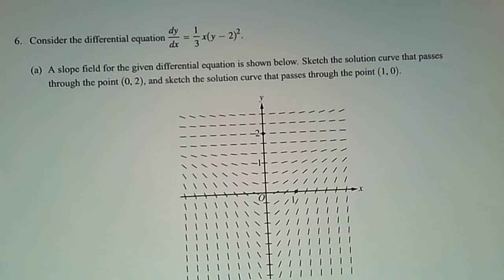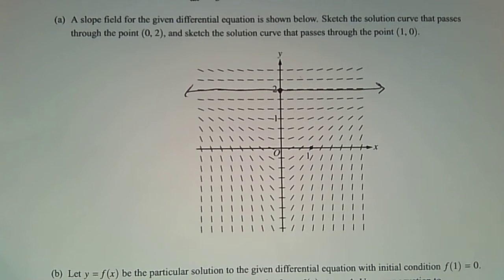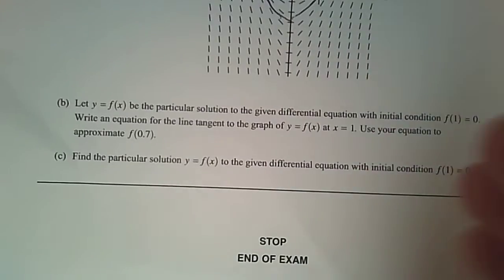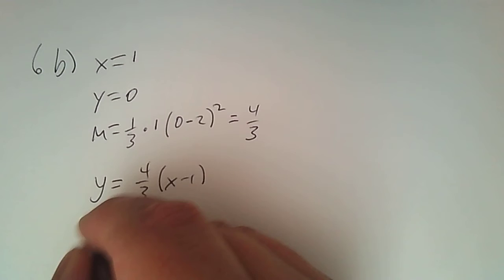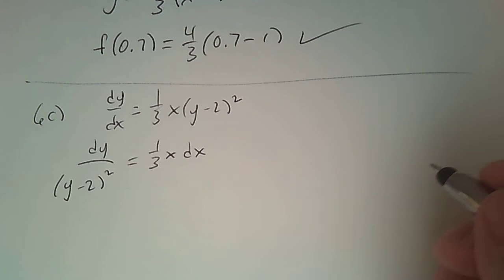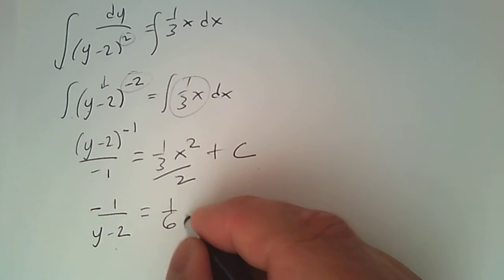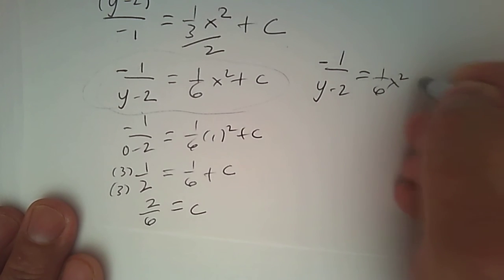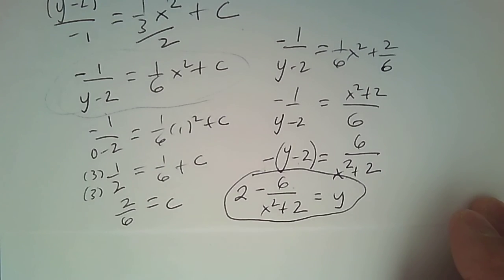Calculus 2018 Real FRQ 6